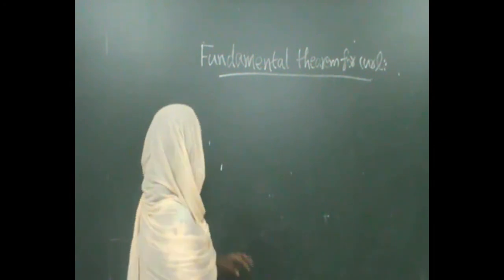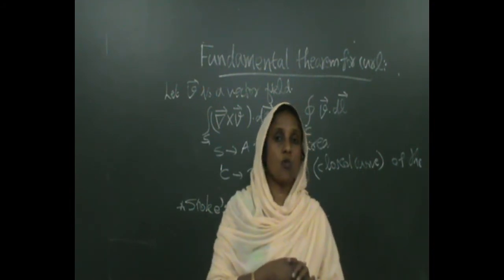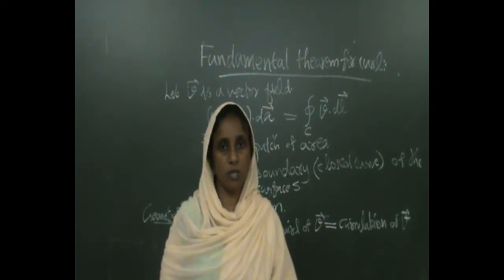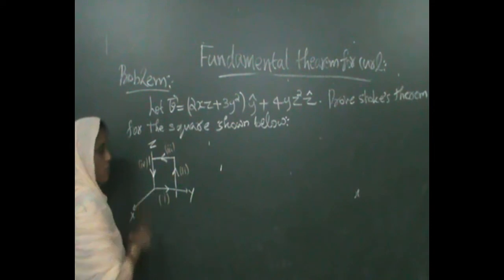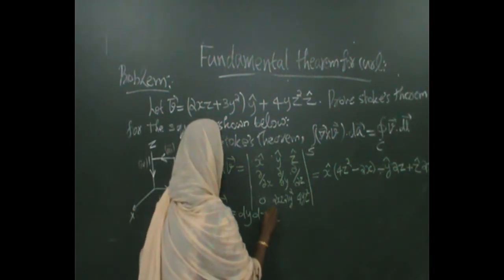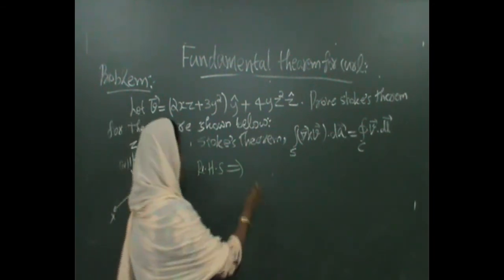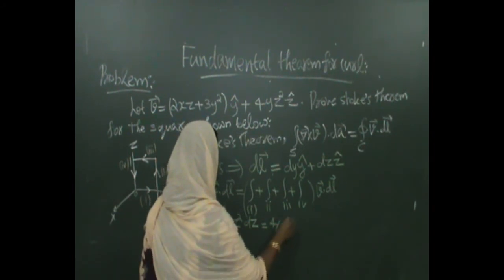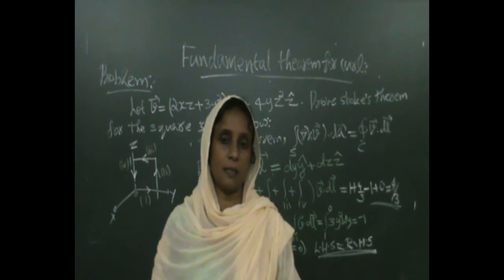STOKE'S THEOREM//VECTOR CALCULUS//INTRODUCTION TO ELECTRODYNAMICS